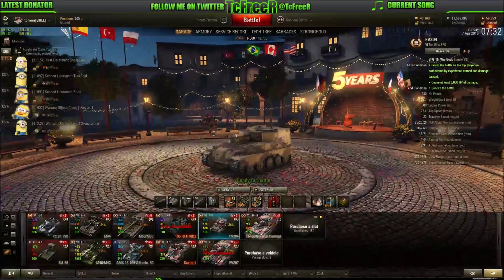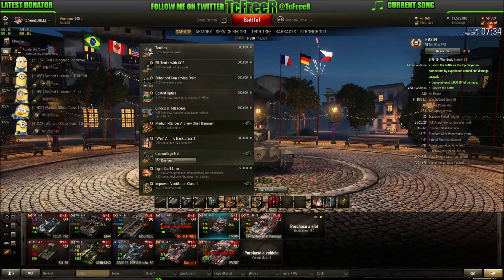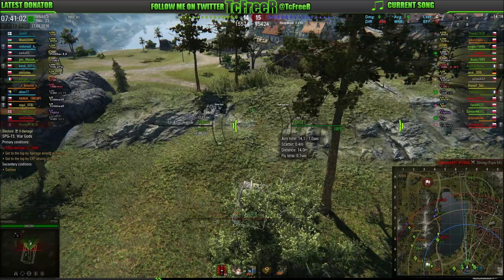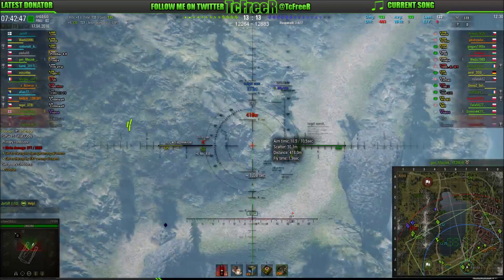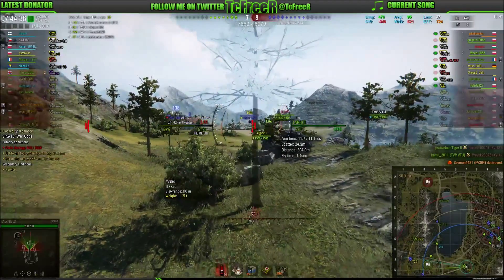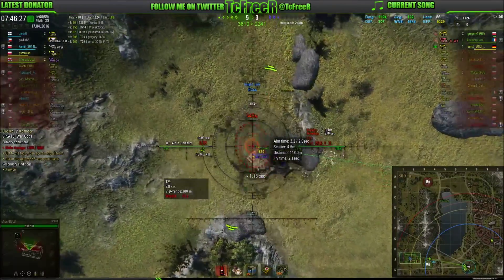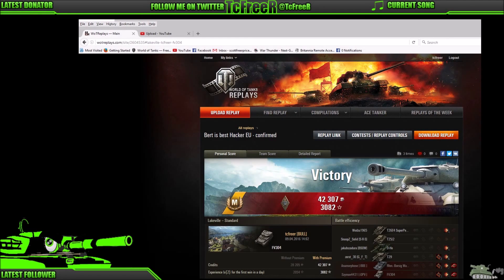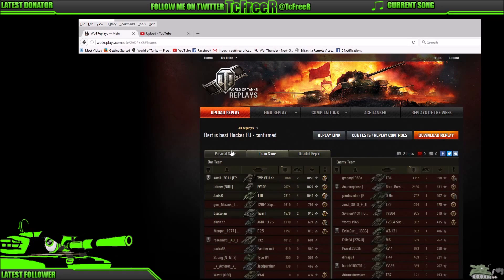TcFreer[ENG[(EU) - World of Tanks - FV304 Review and Ace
FV304 Bert the Avenger - Great tank!!!

Awesome T6 Arty - well worth and alot of fun!!!

Catch me on Twitter @tcfreer, facebook on the Tcfreer facebook page and here :)

All mods are from the Aslain's mod pack - check it out!!!